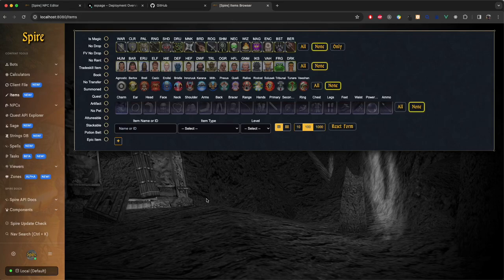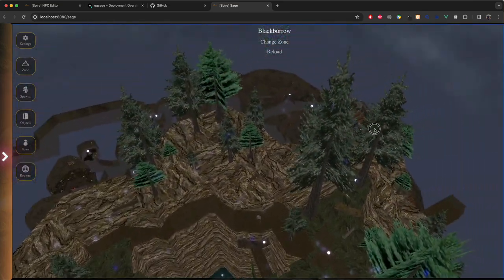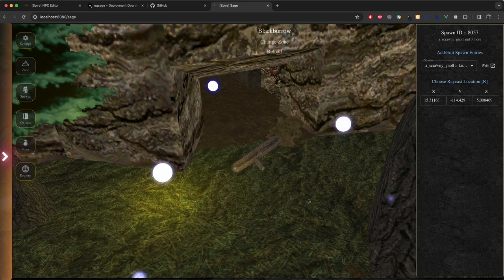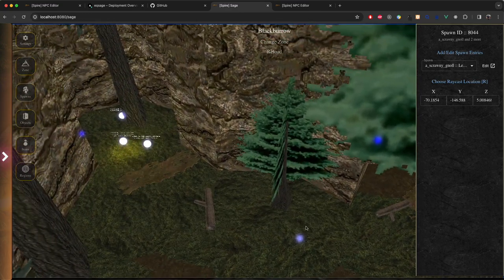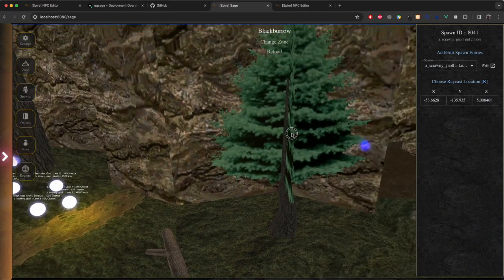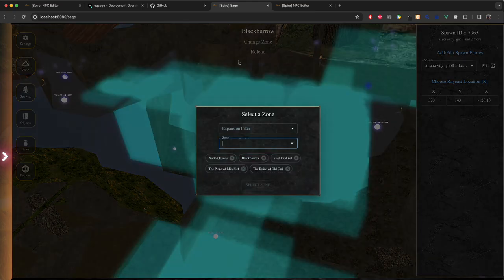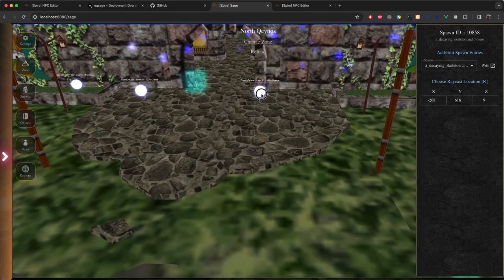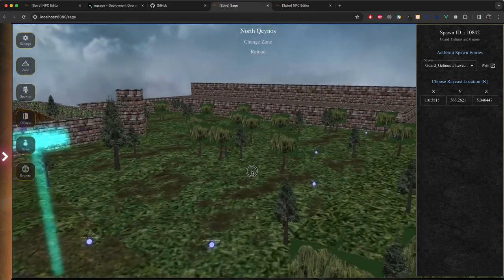EQ Sage: DB Spawn Editing with Spire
This is a demo of the EQ Sage app hooking up to realtime DB information through Spire to edit spawn entries and location. It's a first step in DB editing from Sage and illustrates how the app hooks up to the data to sync and edits in realtime in order to make changes reflected on the server.

Updates posted under project-requiem and project-spire